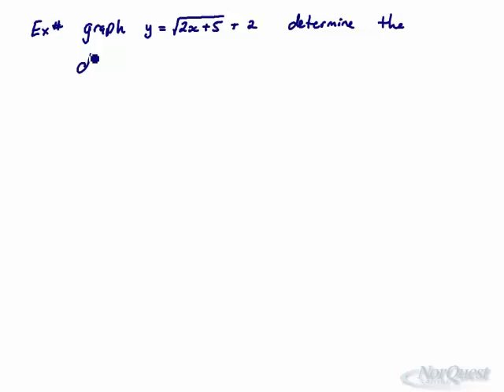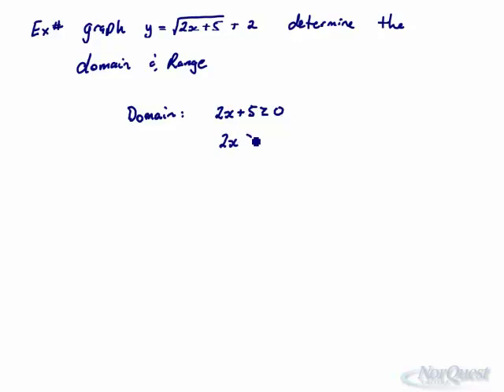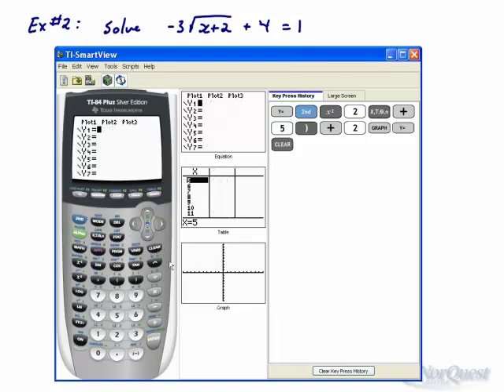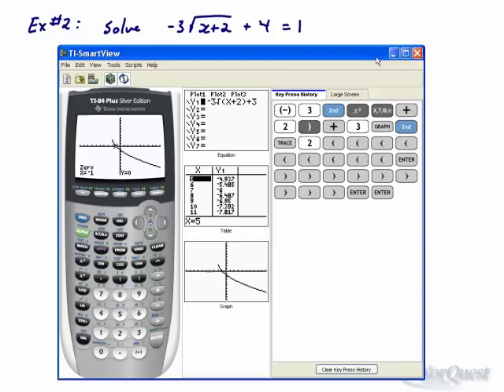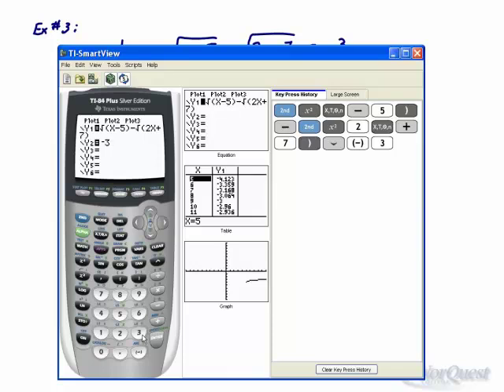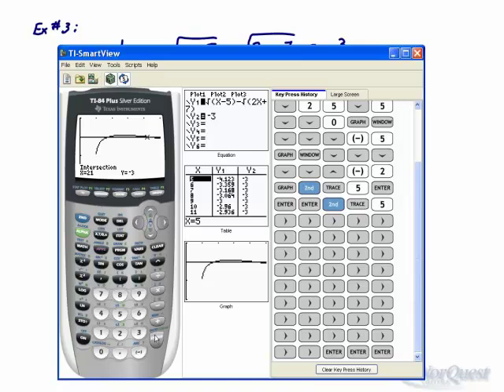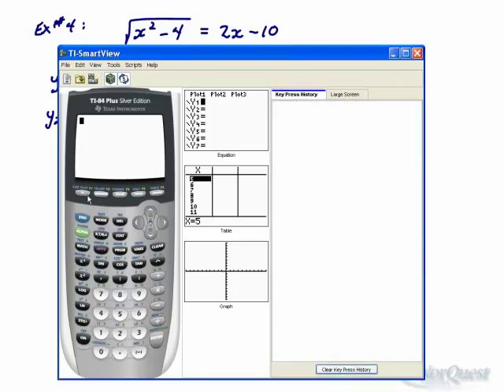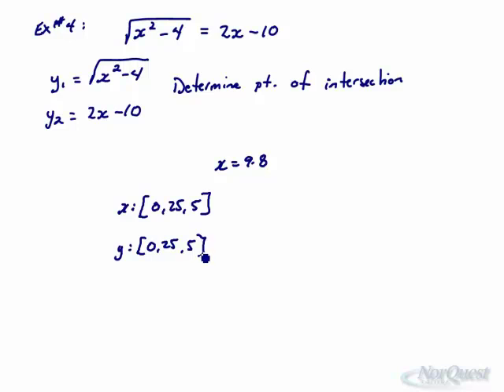Radical Functions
overview of radical functioins